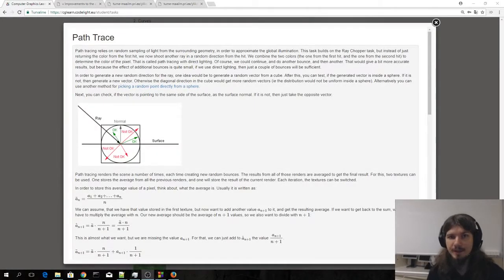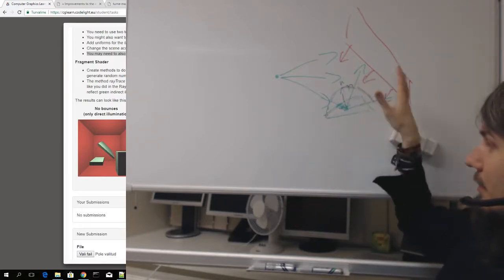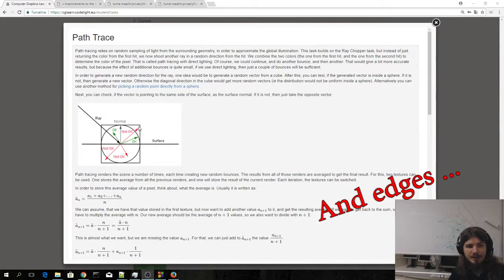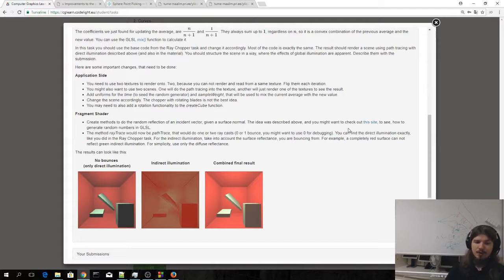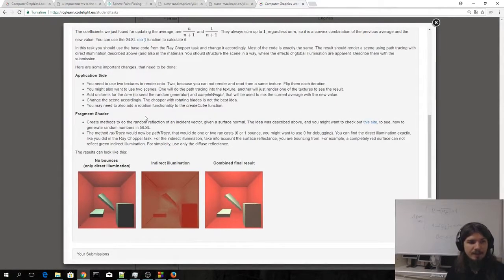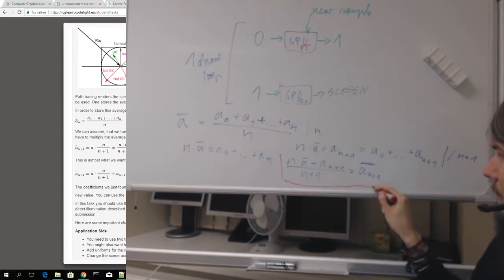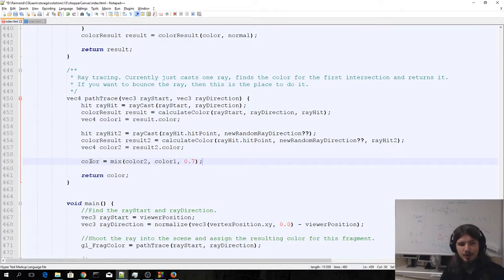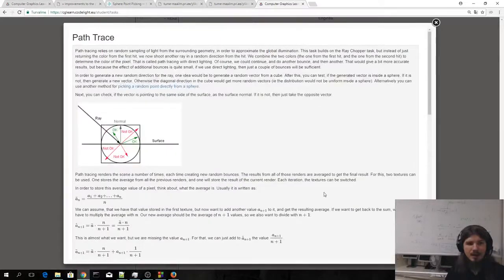5.1. Path Trace